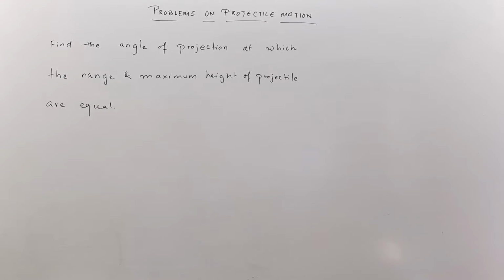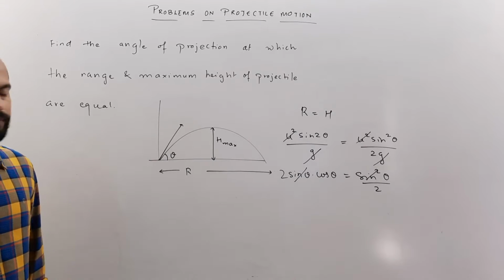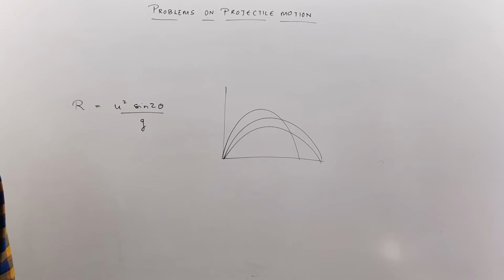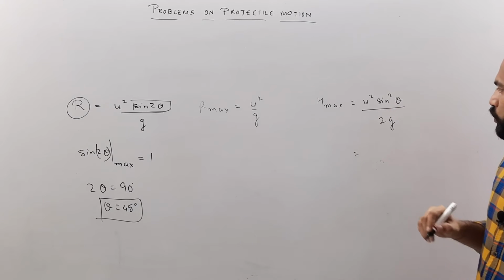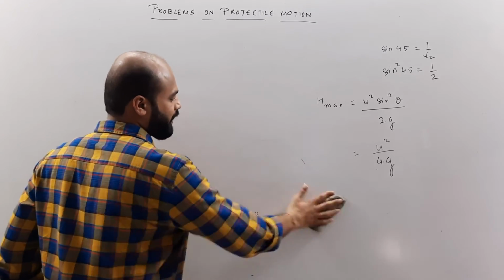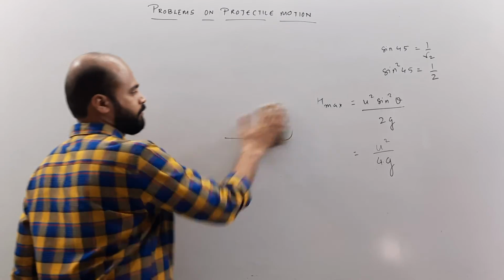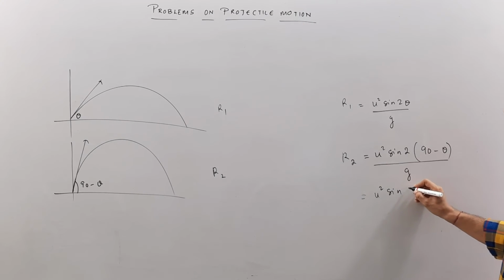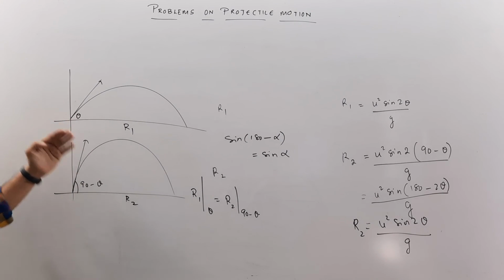Projectile Motion Part 3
Problems - 2